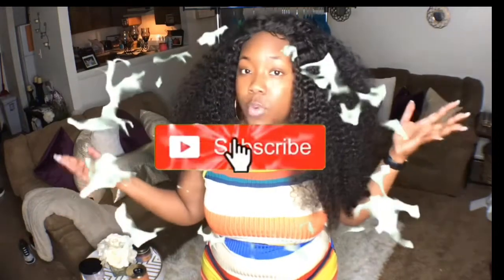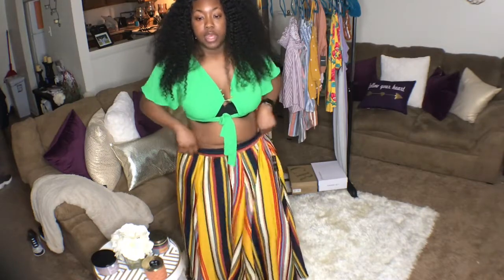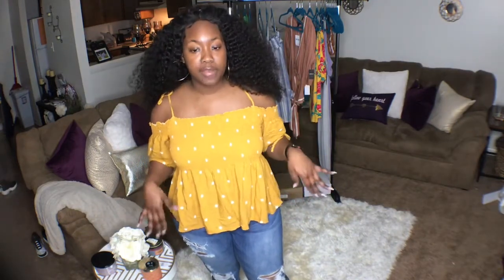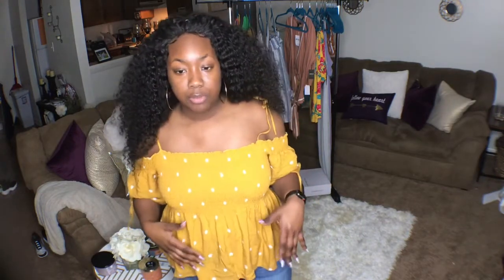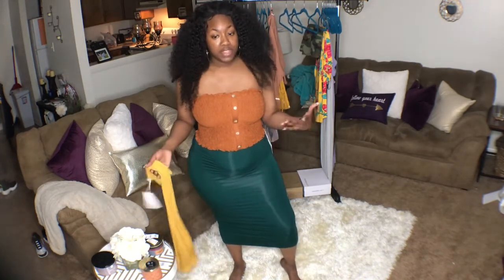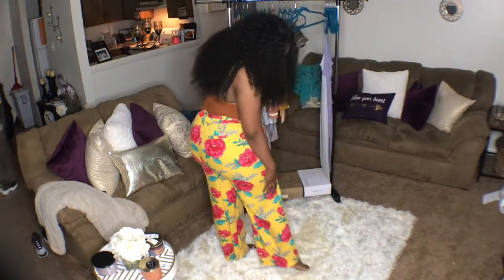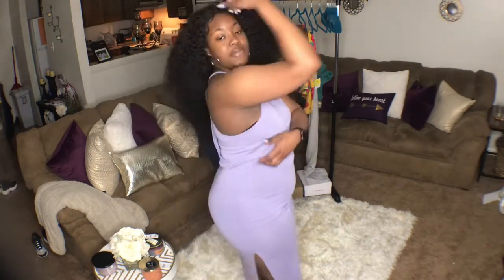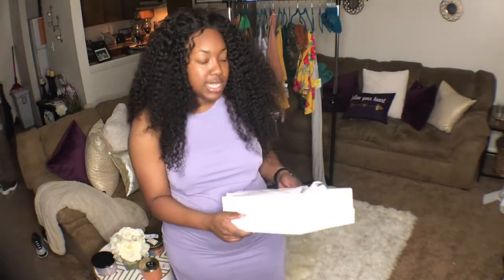Spring Curvy/Thick Girl Clothing Haul | Forever 21, Charlotte Russe, Rainbow,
Hey Y’all 👋🏾 I decided to do more clothing haul video since that video has the most views 😁 (Thank You So Much) So I Did a little shopping 🛍 so I decided to show you guys what I bought and try on each piece.

Measurements:
Bust:39inches (Bra 38 D)
Waist: 34inches
Hip: 50 inches ( XL -1X) ( Size 16 In Jeans )